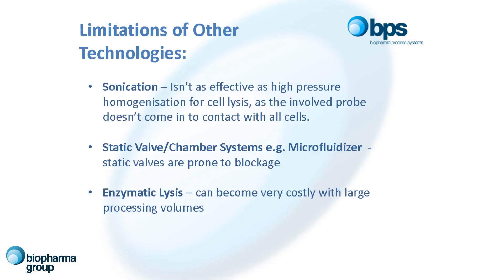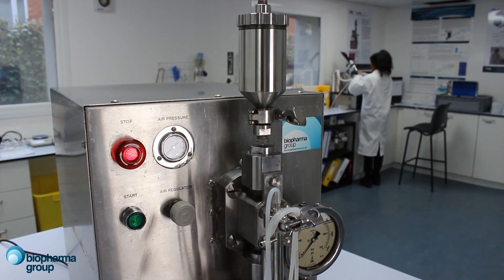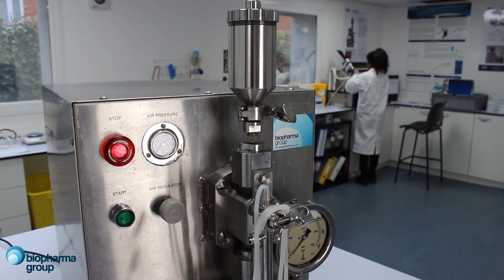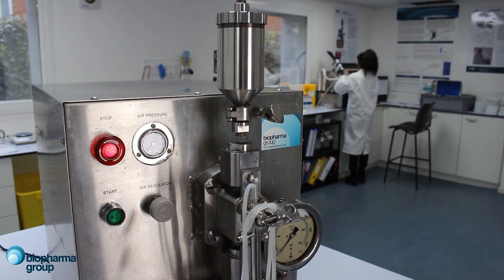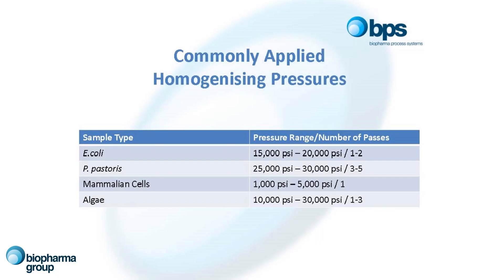Avestin EmulsiFlex high pressure homogenisers from Wolflabs